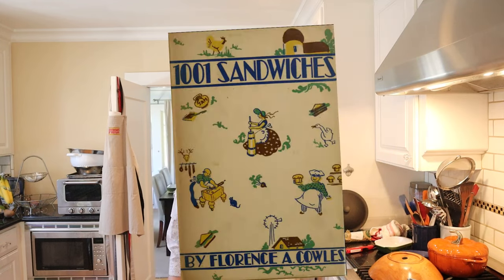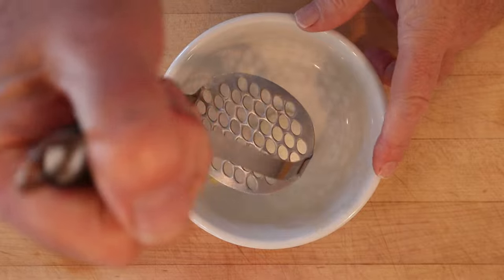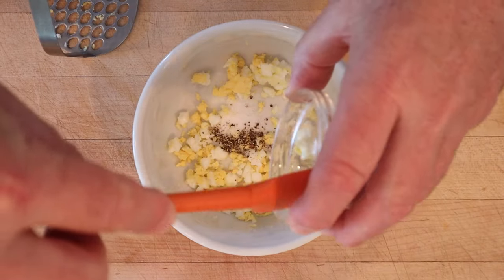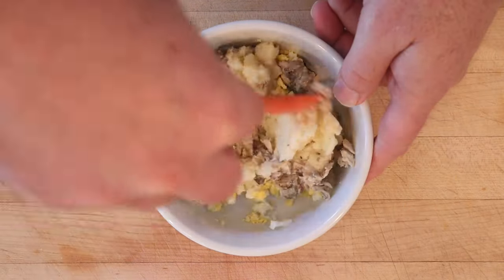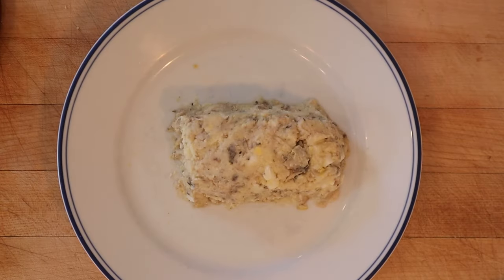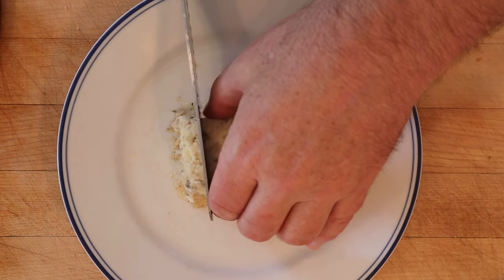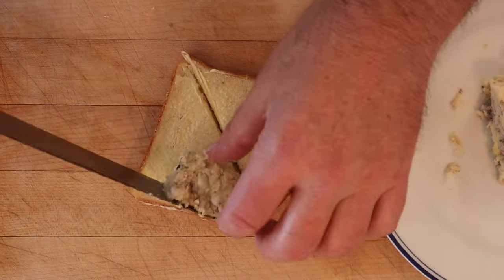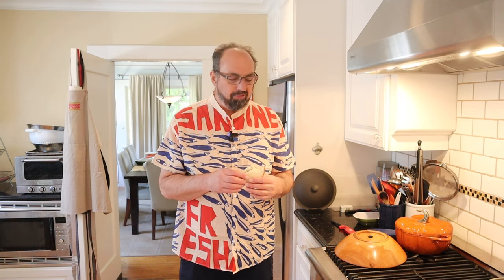Sardine Loaf Sandwich (1936) on Sandwiches of History⁣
I think I speak for all of us when I say sometimes we have leftover sardines, hardboiled eggs, and mashed potatoes hanging around and are flummoxed on what to do. Well fret not lest ye be fretted for Florence A. Cowels, author of 1936’s 1,001 Sandwich has the answer! It’s the Sardine Loaf Sandwich. Yay.